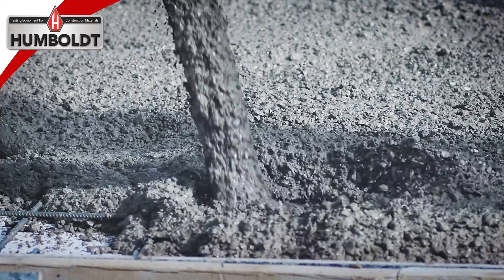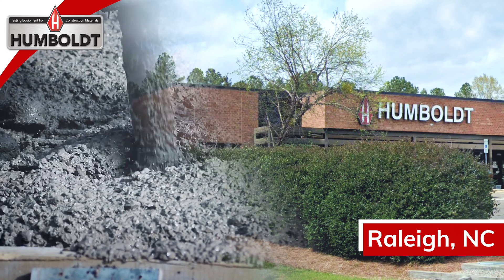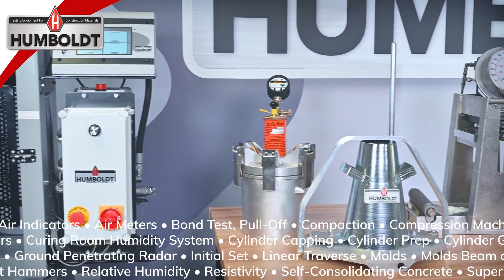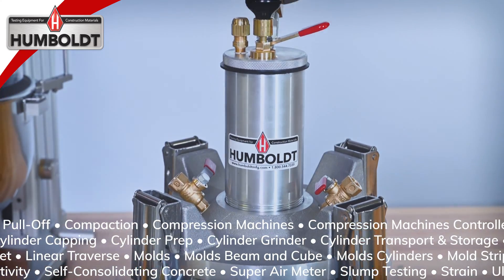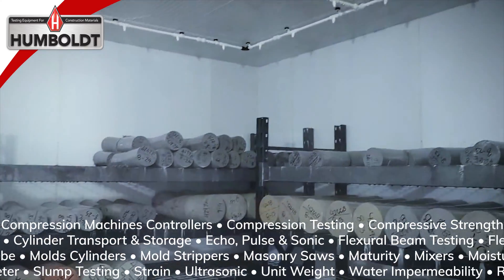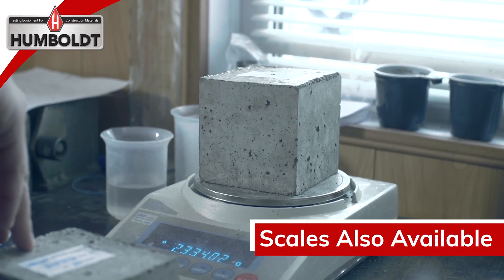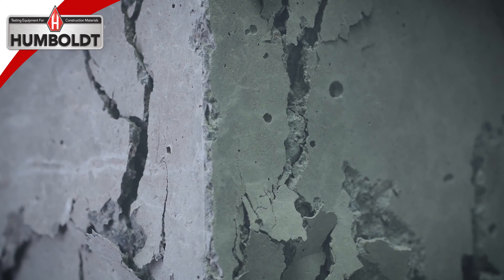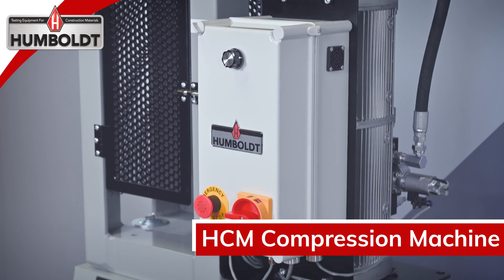Humboldt Concrete Overview for Construction Testing Equipment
Concrete is the backbone of the construction industry and Humboldt has been supplying testing equipment for critical concrete structures for 114 years.
Humboldt provides a complete selection of concrete testing equipment for fresh and in-place concrete structures in accordance with ASTM, AASHTO and other standards.